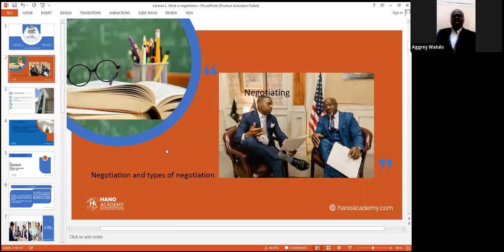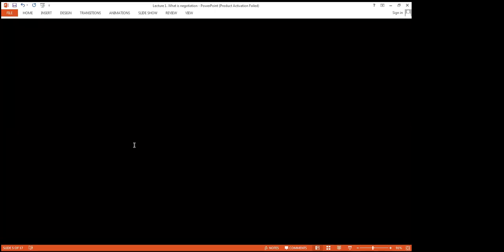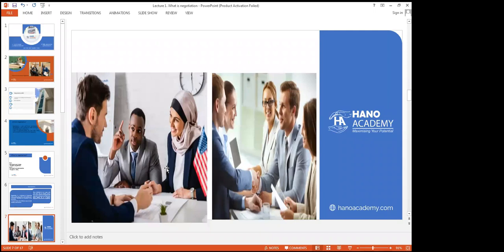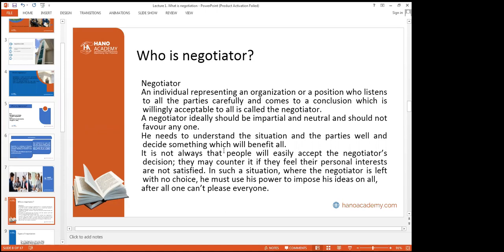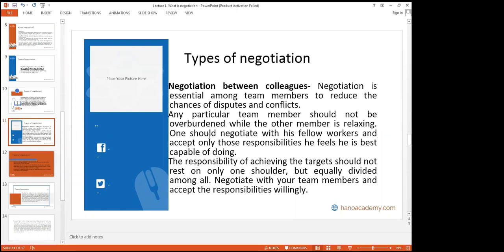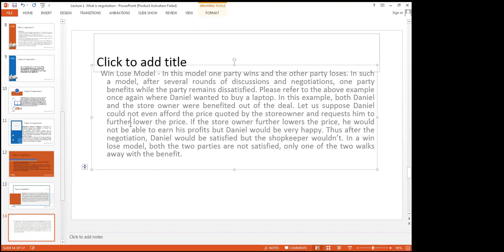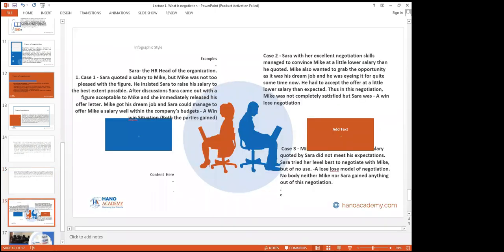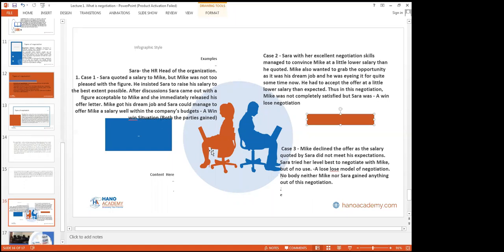Lecture 1 What is negotiation